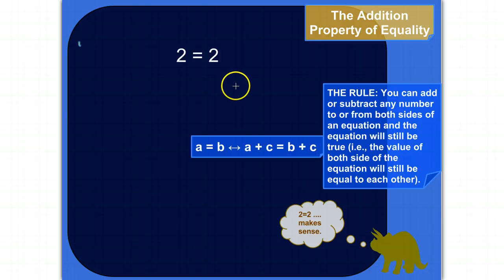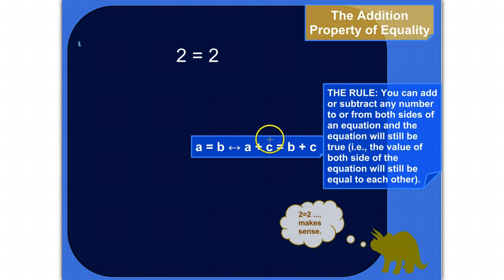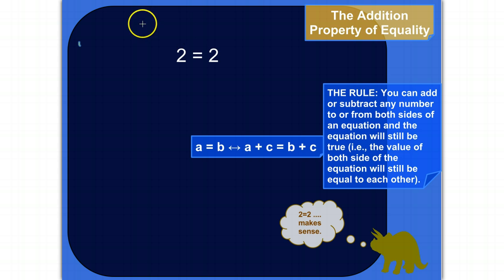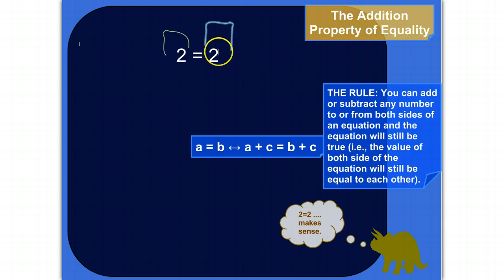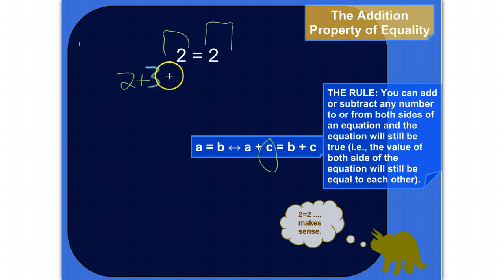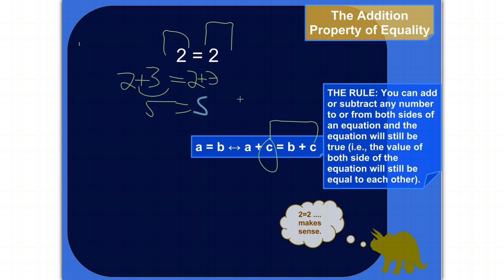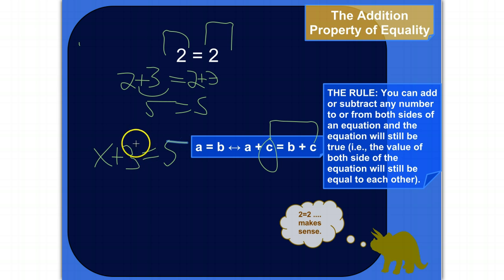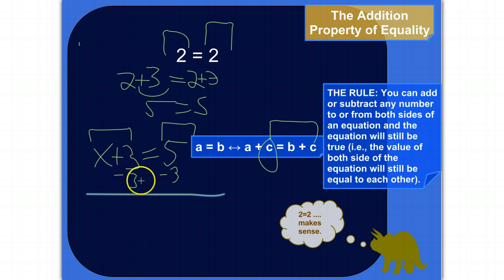The Addition Property of Equality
This property is foundational to algebra, so you'll definitely want to get in on it. We'll start with 2=2, and then it'll all make sense from there.